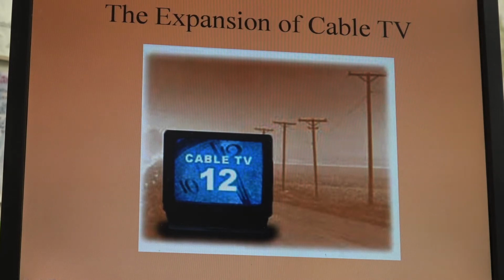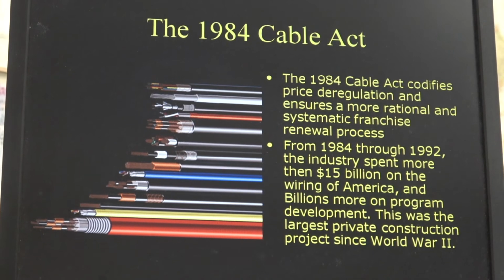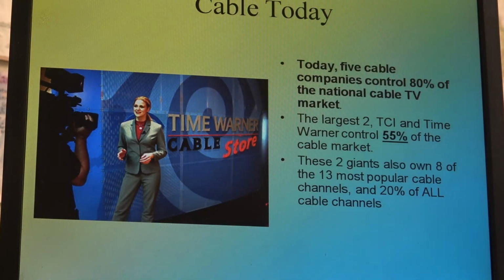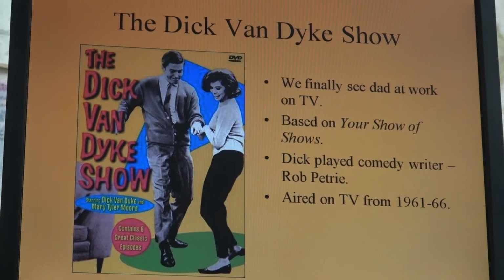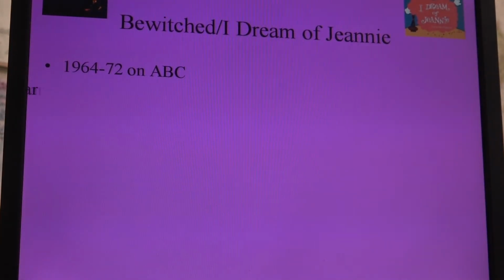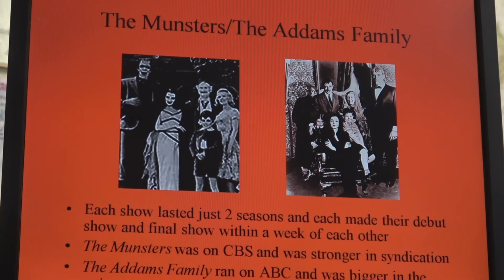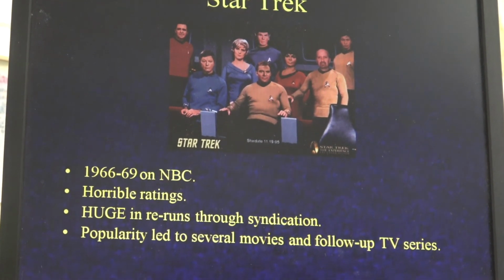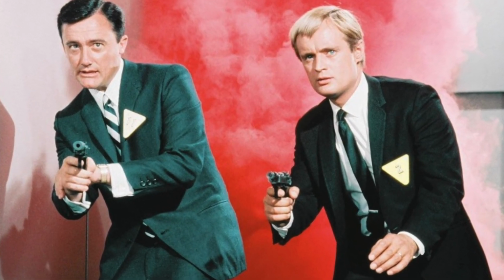Mr. Olson - Broadcasting Part One 4-13-20